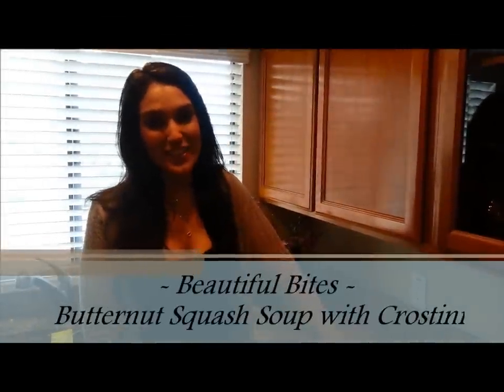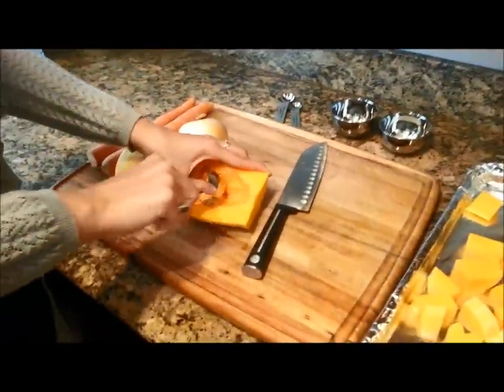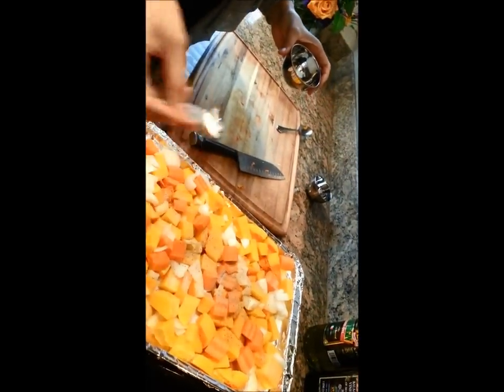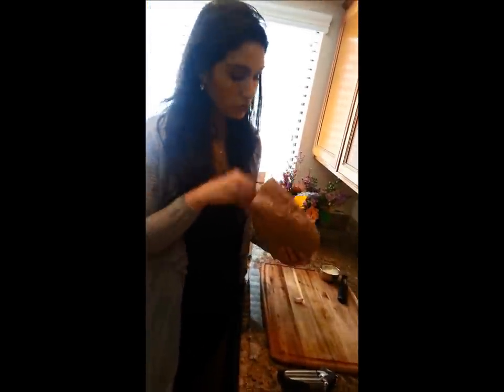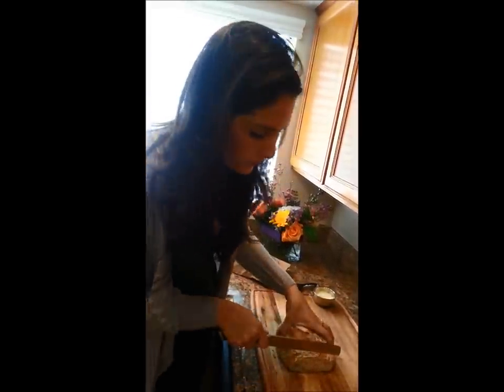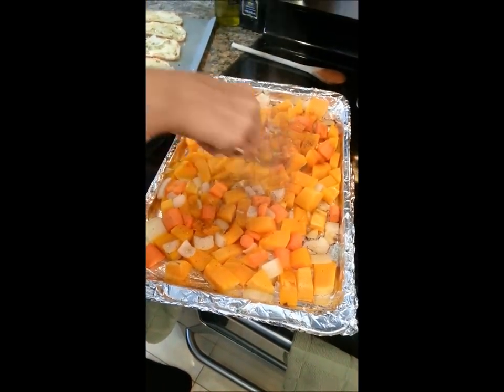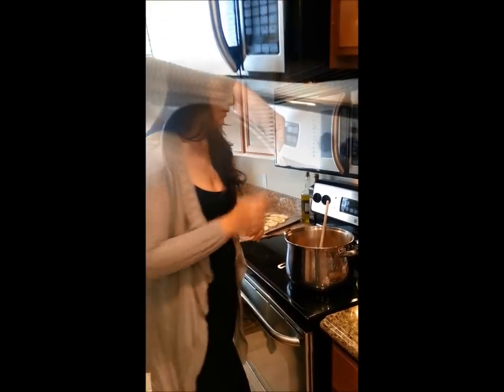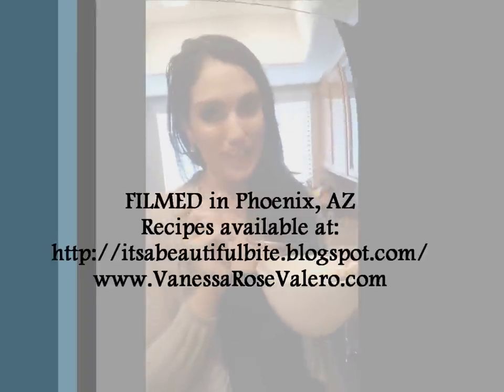Beautiful Bites Butternut Squash Soup with Crostini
Hello all! I am Vanessa Rose Valero and I am a lover of food! I started a food blog called "Beautiful Bites" to share some of my favorite recipes with you. This is a recipe for my butternut squash soup with Crostini.
Bon appetit!

Rough Chop:
  3 lb butternut squash
  1 medium yellow onion
  2 medium carrots
Put on baking sheet, season with:
  1/2 teaspoon black pepper
  1 teaspoon salt
  2 tablespoons olive oil
Cook for 25 minutes, or until ingredients are soft to fork.

In Large Pot:
  3 cups chicken stock
  1 teaspoon salt
  1/2 teaspoon black pepper
  1/2 teaspoon white pepper (skip this if you are VERY sensitive to spice/heat)
  1/4 teaspoon paprika
Simmer on low

When the squash is done in the oven, combine with stock in blender. Return to pot and add:
  1/2 cup whipping cream
  2 tablespoons butter
Use immersion blender to blend and smooth all ingredients

Crostini
Turn Oven onto High Broil
Thinly slice about 8 slices of any fresh bread loaf
Combine:
  2 tablespoons melted butter
  1/4 teaspoon salt
  1/4 teaspoon rosemary
  1/4 oregano
  1/4 teaspoon basil
  1/4 cup olive oil
  1 pressed garlic clove
Use pastry brush to brush bread then put desired amount of:
  Shaved Pecorino Romano or Parmesan
Put onto baking sheet and bake for 10 minutes or until cheese is lightly browned